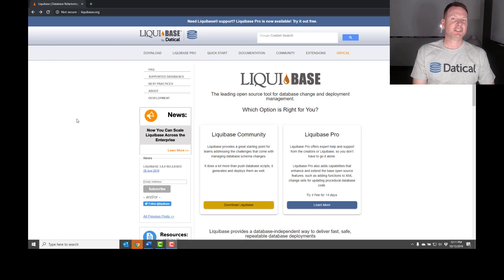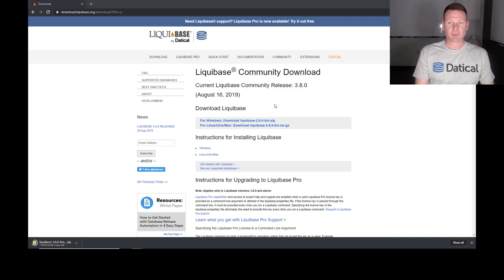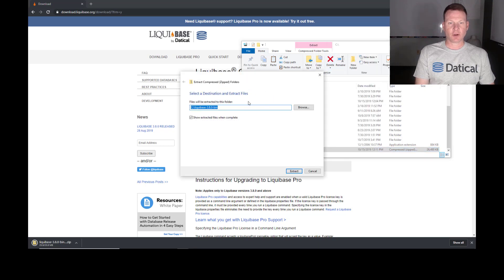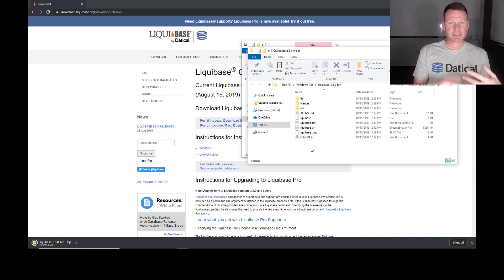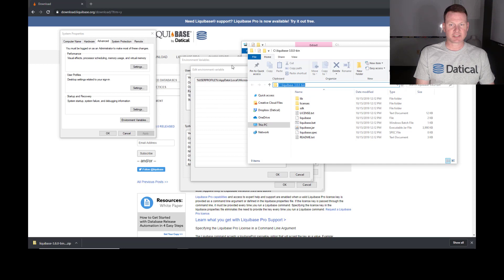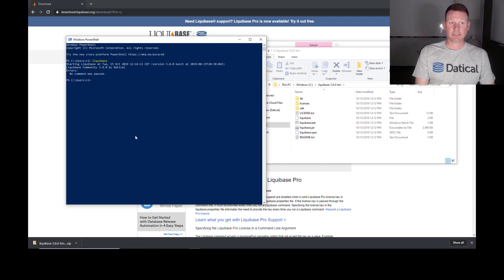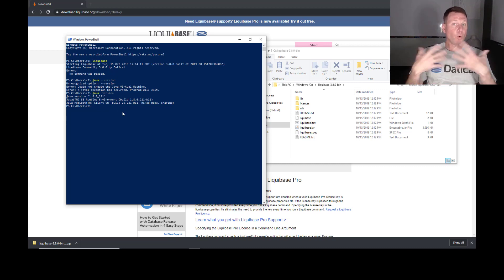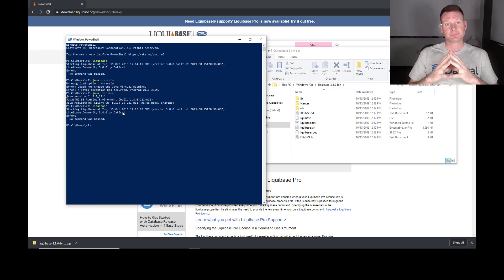Downloading and Installing Liquibase on Windows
Learn how to download and install Liquibase, an open source tool for managing database changes, on your Windows machine. Robert Reeves, CTO of Datical, shows you how it's done in a few simple steps so you can start using Liquibase for database source control.